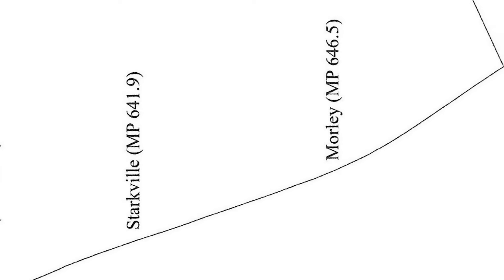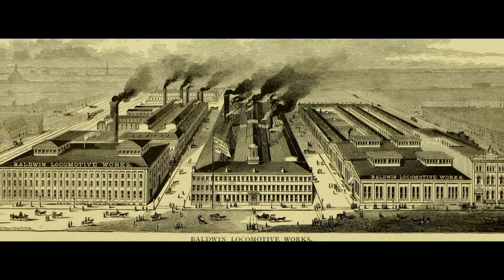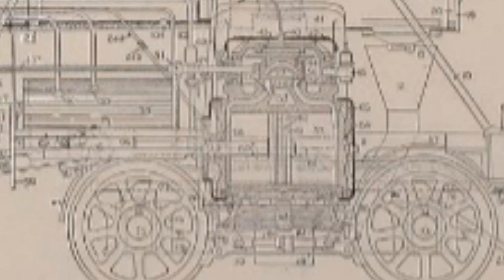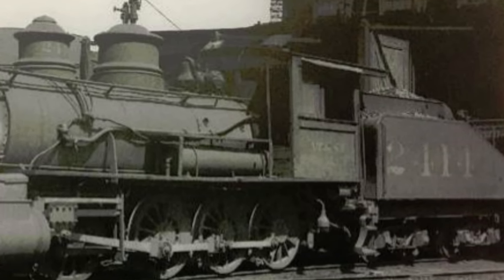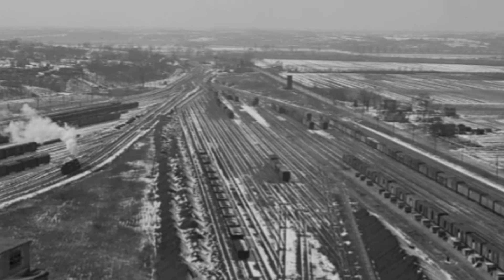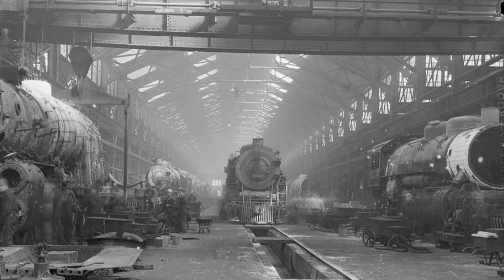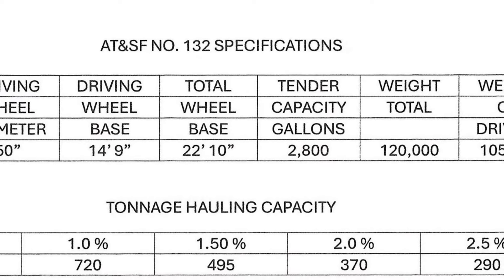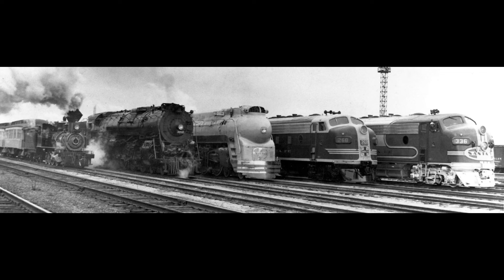Episode 3: ATSF Motive Power - The Beginning of Santa Fe's Mechanical Department.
In this video the story of locomotive development on the Santa Fe Railroad continues as Harry V. Faries is appointed Master Mechanic on July 1, 1870 . His appointment commemorates the beginning of Santa Fe's legendary Mechanical Department.

Want to get more out of Santa Fe's Raton Subdivision Model Railroad channel? Consider becoming a channel member. Click the "Join" Button or this link to learn more.

In Episode 2 we discovered that the American Standard 4-4-0 locomotive used nationwide across the Eastern portion of the United States was woefully insufficient to handle the steep grades of Raton Pass. Even connecting two 4-4-0 locomotives would not provide sufficient power to effectively transport loaded railcars over the pass.

In this episode, ten 2-8-0 locomotives are ordered from the Baldwin Locomotives Works in Philadelphia to help ease the strain of getting rail traffic over the pass. The first of the ten 2-8-0 locomotives delivered was number 132.

After serving on Raton Pass for 20-years 132 was retired from Raton Pass duty and relegated to switching duties to finish out her useful years. We learn how 132 was ultimately preserved as Santa Fe's oldest surviving steam locomotive to this day.

Video Contents:
0:00 Introduction
0:12 Beginning of Santa Fe's Mechanical Department.
0:46 George Hackney, replaces Faries on November 1, 1878 just as Santa Fe acquires ownership of Raton Pass and needs more powerful locomotives.
1:03 Rapid growth of the nation causes the Santa Fe Railroad to need more equipment and locomotives with much more power.
1:27 Santa Fe orders ten new 2-8-0 steam locomotives from the Baldwin Locomotive Works in 1880.
2:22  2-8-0, number 132 is delivered and become the first locomotive built to Santa Fe Mechanical Department specifications and serves on Raton Pass for 20-years.
3:41 After 60-years of service on the Santa Fe, John Purcell orders 132 to be restored and preserved as Santa Fe's oldest surviving locomotives.
4:10 John Purcell's career highlights.
5:31 Preservation story of 132.
7:26 Santa Fe donates the 132 to the Kansas Historical Society in 1983.
8:03 Successful design of 132 and her nine sisters were still not enough to meet the power demands of Raton Pass. Santa Fe still needs more powerful locomotives.
9:04 Photo Credits